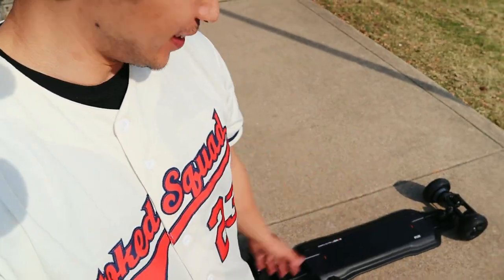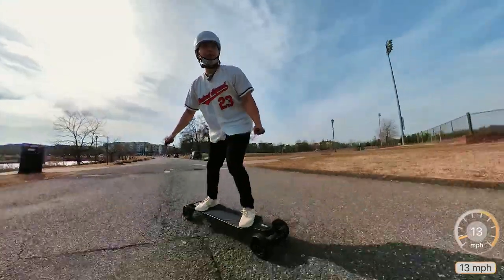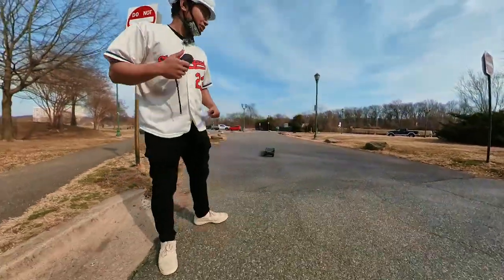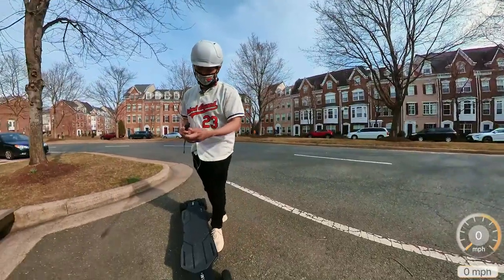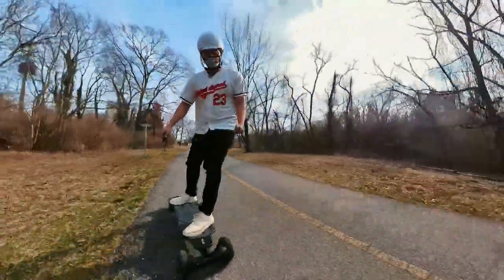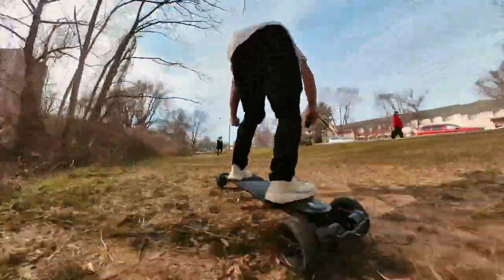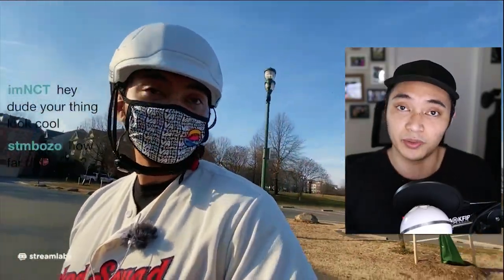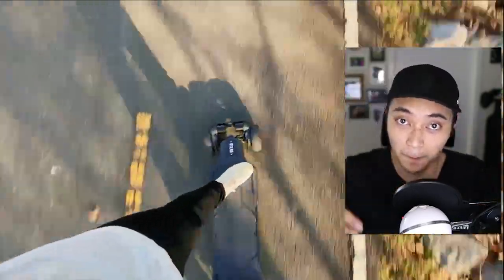Exway Atlas 4WD Electric Skateboard - My Experience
My experience with the All-New Exway Atlas 4WD is the most Versatile and Technologically Advanced AWD electric skateboard today

If you are new to my channel, over here we do electric skateboard reviews to find the best electric skateboards for you. I will speed test, range test, and try electric skateboard tricks. You'll find videos riding skateboards, onewheel, and anything fun. I'm here to help you find the best electric longboard for you, while having a good time!